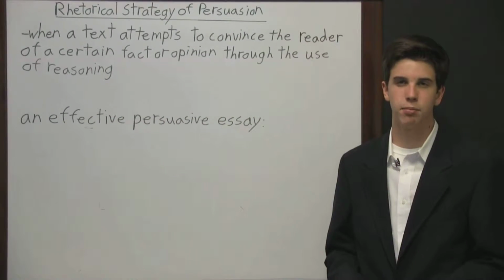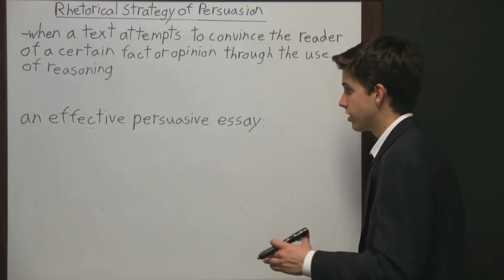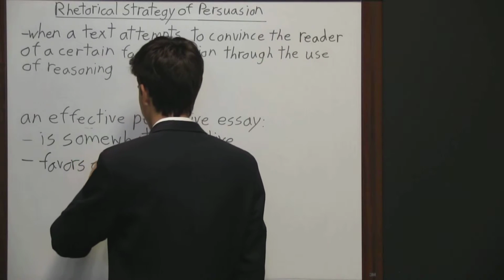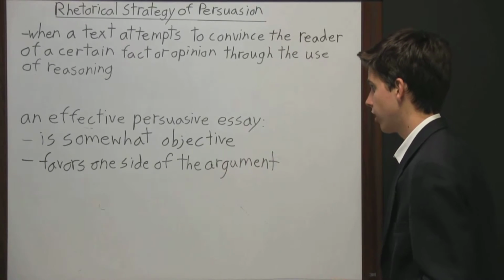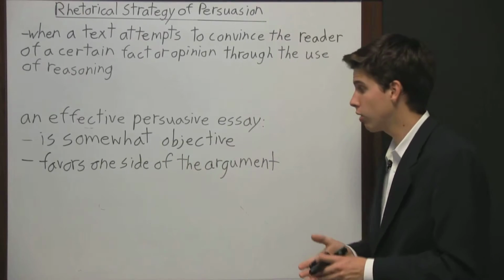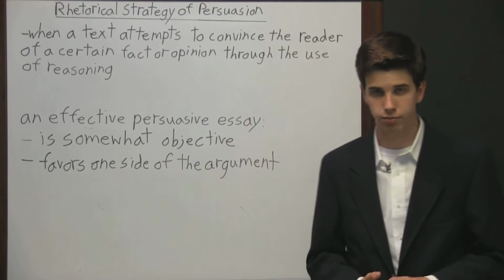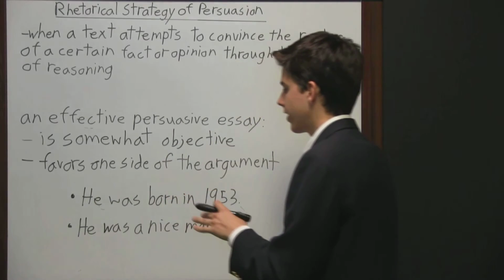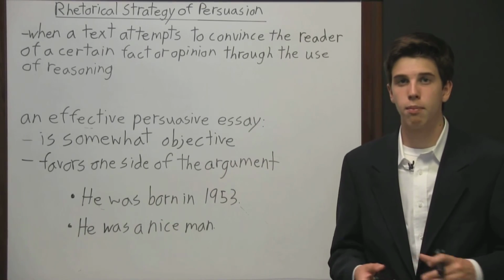ATI TEAS Reading Review - Lesson 10 Rhetorical Strategy of Persuasion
Get free help for the ATI TEAS test with our ATI TEAS Reading review video about rhetorical strategy of persuasion.